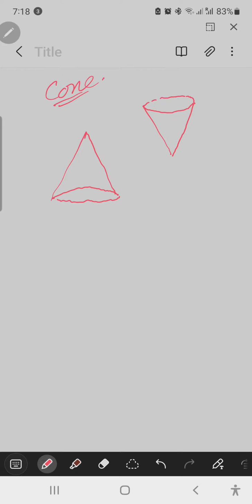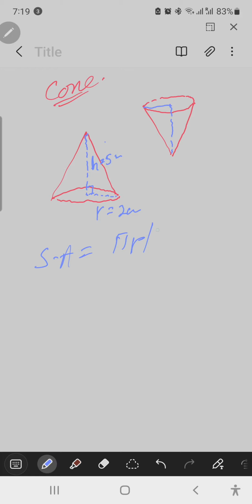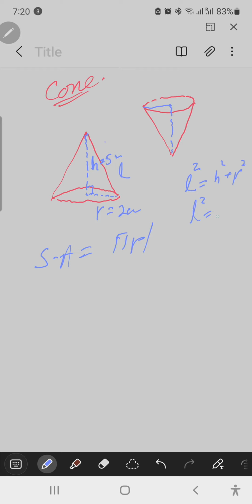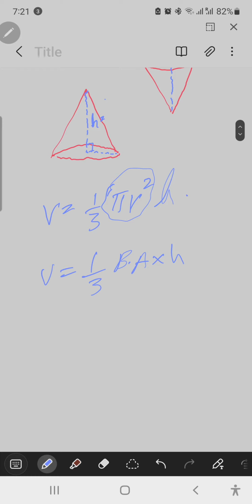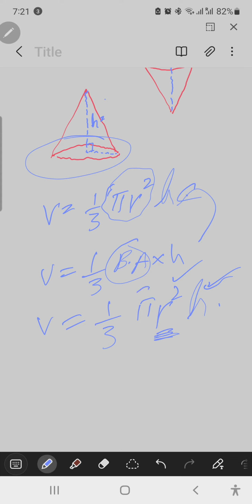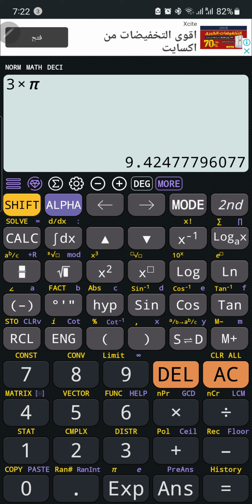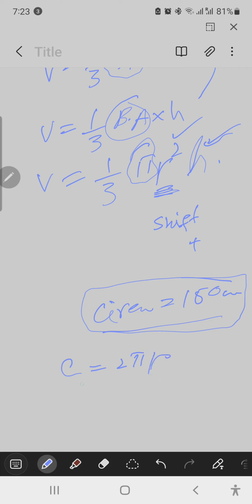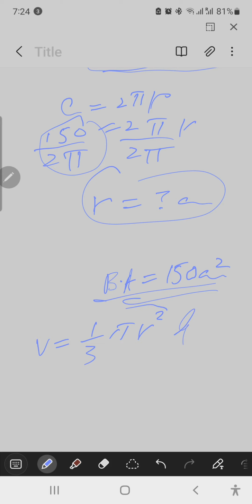Ex 12B, Cones